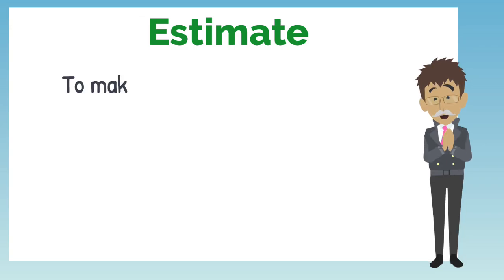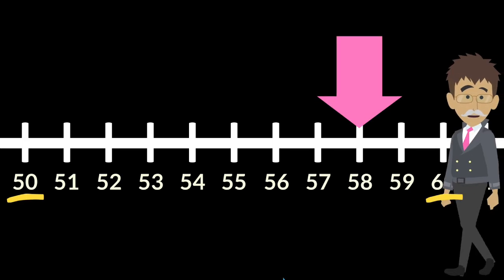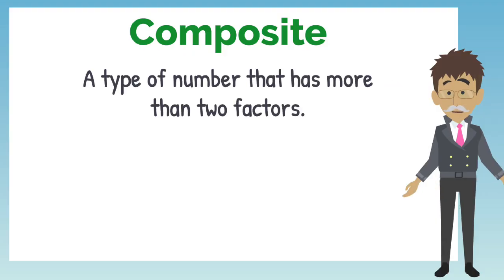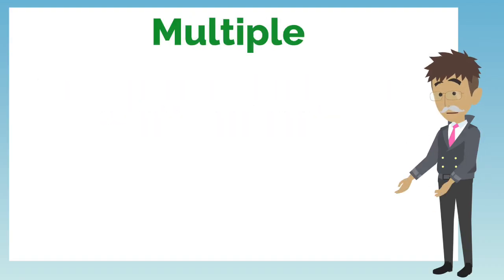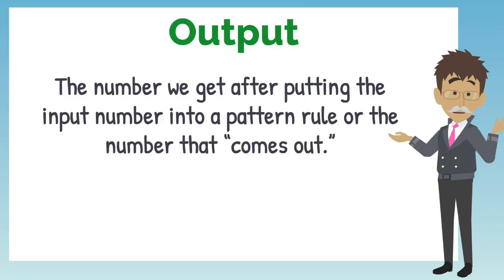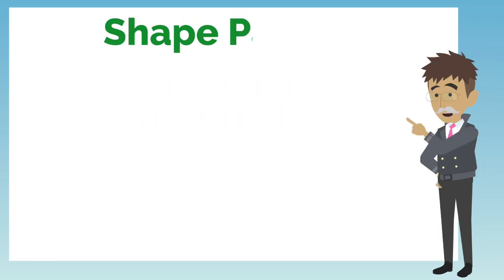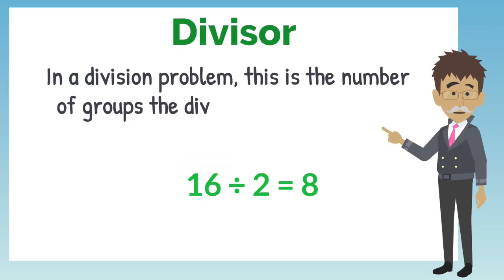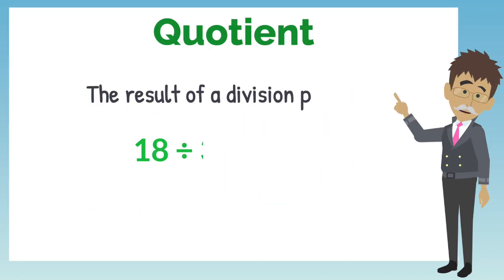Essential Vocabulary for 4th Grade Math Success | Learn Key Computation Terms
Learn 21 essential 4th grade math vocabulary words for computation!
This short animation helps fourth  graders master key math terms for operations with whole numbers, fractions, and decimals – perfect for building strong number sense and confidence.  Each term and definition is spoken aloud, and most include an example.  After each definition is a brief pause so you can stop the video and discuss or review together.

The order follows Georgia’s mathematics content, which incorporates the Standards of Mathematical Practices and the Mathematical Modeling Framework through four big ideas, including patterning and algebraic reasoning.

In fourth grade, students develop understanding of place value of larger numbers and decimal numbers.  Students continue developing part-whole strategies for addition, subtraction, multiplication, and division of whole numbers.  These fourth-grade computation vocabulary terms will set you up for success!

Video Index
0:00 – Introduction
0:22 – Difference
0:29 – Estimate
0:41 – Round
1:08 – Sum
1:16 – Additive Pattern
1:41 – Composite
1:57 – Factor
2:11 – Input
2:20 – Multiple
2:37 – Numerical Pattern
2:49 – Output
3:00 – Pattern
3:10 – Pattern Rule
3:22 – Prime
3:37 – Shape Pattern
3:46 – Term
4:00 – Dividend
4:10 – Divisor
4:20 – Product
4:30 – Remainder
4:49 – Quotient